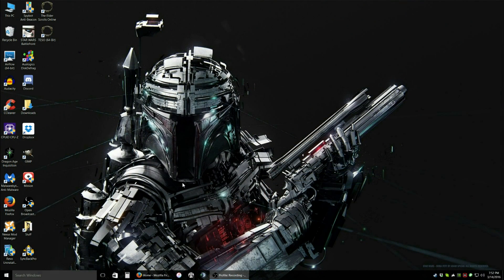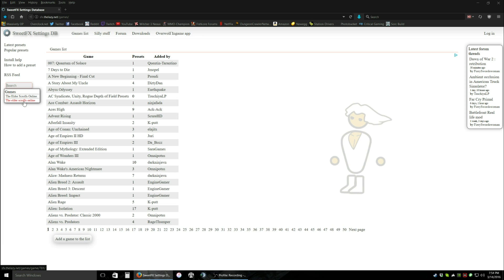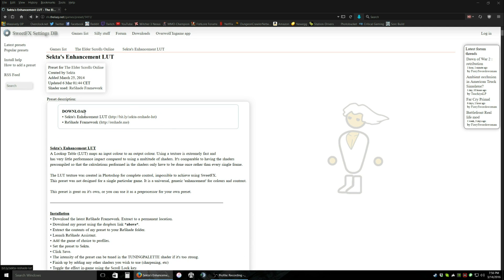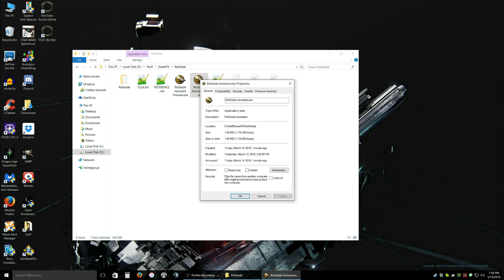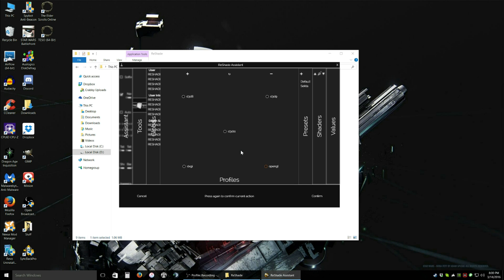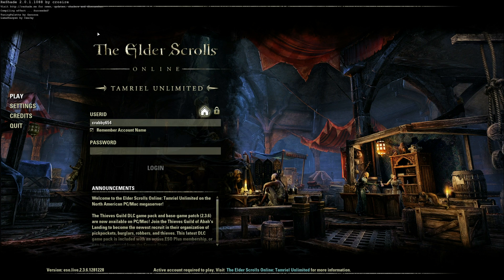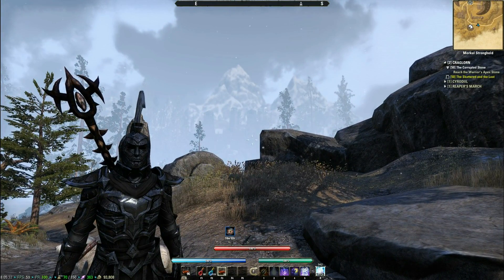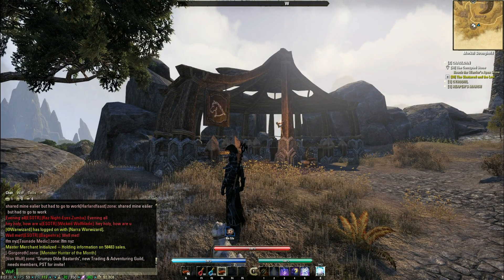Workshop Series: Installing ReShade 2.0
Welcome to our Workshop Series for The Elder Scrolls Online: Tamriel Unlimited. A series of videos showing you quick “How-To” guides for the various mechanics within the MMORPG, The Elder Scrolls Online.

In this video, we will be showing you how to go about installing ReShade 2.0 for The Elder Scrolls Online!

ReShade is an amazing program that has an awesome set of shaders (including SweetFX) that install very easily. Now there are three things I want to point before I get started. One, this does NOT change textures, think of ReShade as throwing an overlay on it. Two, this has been cleared by Zenimax Online Studio’s as safe to use and you should not get banned for using ReShade or SweetFX injectors (source). And thirdly, your FPS impact should be minimal, ReShade generally won’t hit your FPS hard or at all but be warned it CAN have an impact.

Download ReShade 2.0 – reshade.me

*In the tutorial video I used this preset

Notes:

- This tutorial is ONLY for ReShade 2.0 or ReShade Framework. If you look for a preset at the website above make sure it says "ReShade Framework" under the Shader column.
- IMPORTANT: If you see the ReShade program open up and it does not look like the video (sometimes it may appear as a white program) and I HAVE no idea why it may do this. Do not be alarmed it should work fine
- IMPORTANT: If you can not select the "d3d11" selection when you add eso.exe to ReShade, still click on the "d3d11" button to make sure it won't change. This is hugely important. For some reason it defaults to OpenGL and I don't know why.

Please be sure to post any questions that you may have in the comments below so we can assist you to the best of our ability! If you have suggestions for something you would like explained to you in a future video from The Elder Scrolls Online Workshop Series, please be sure to post suggestions below as well!

DungeonCrawlerNetwork.com | Twitter.com/DungeonCrawlNet | Youtube.com/DungeonCrawlerNetwork